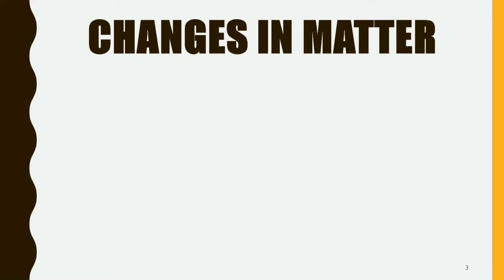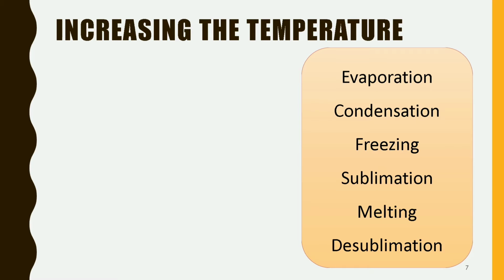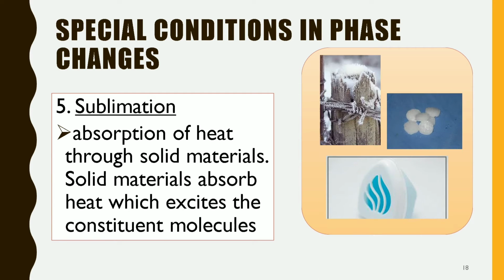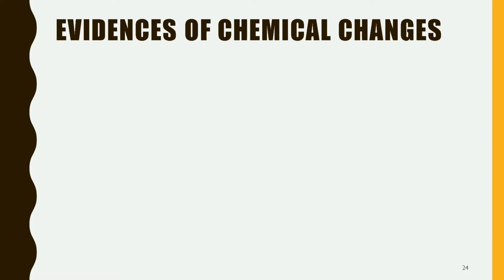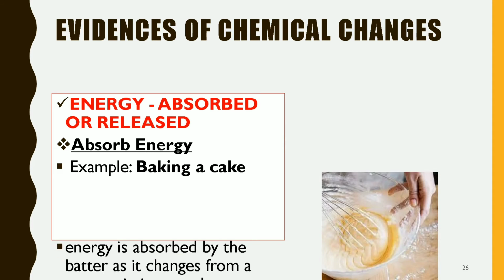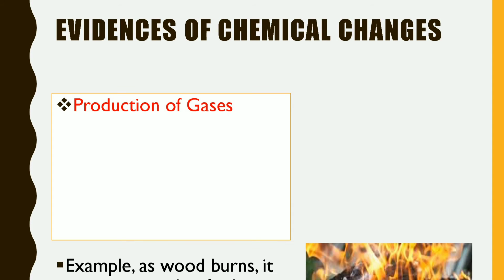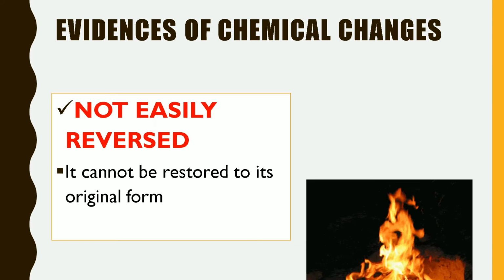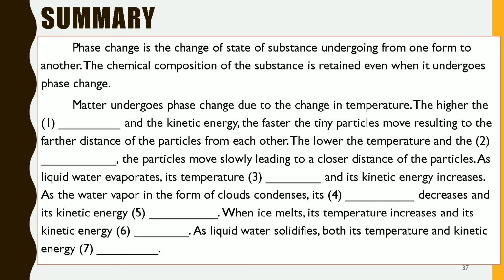PHYSICAL AND CHEMICAL CHANGES | SCIENCE 8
It is important to understand the difference between chemical and physical changes. Some changes are obvious, but there are some basic ideas you should know. Physical changes are usually about physical states of matter. On the other hand, chemical changes happen on a molecular level when you have two or more molecules that interact. Chemical changes happen when atomic bonds are broken or created during chemical reactions.